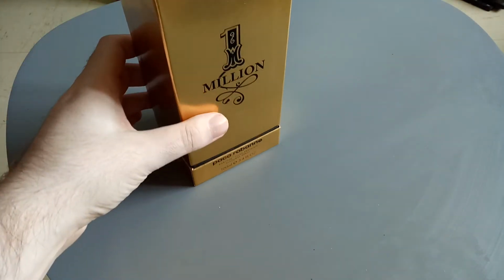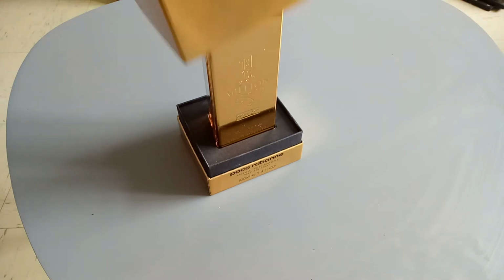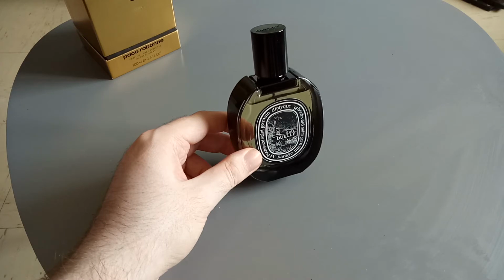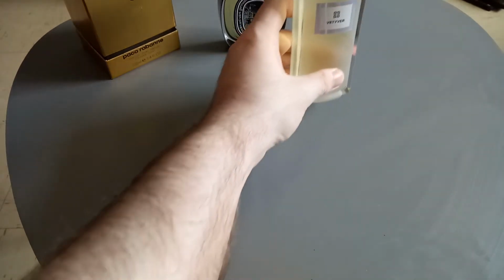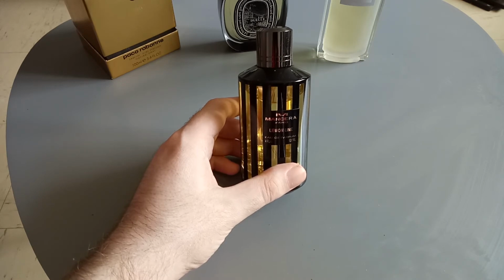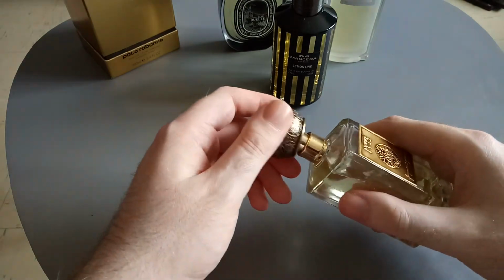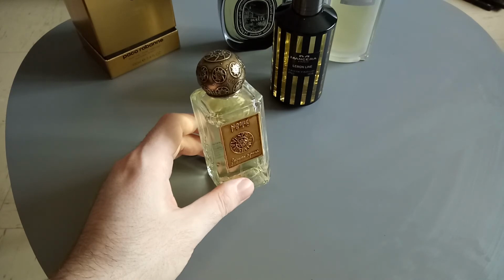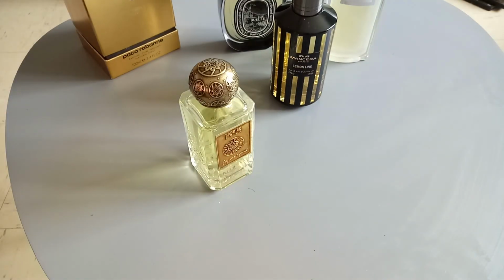5 New Purchases